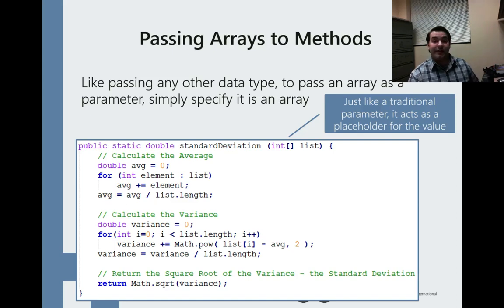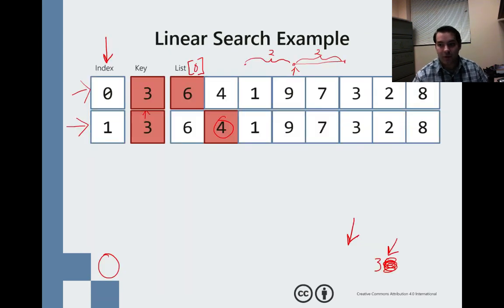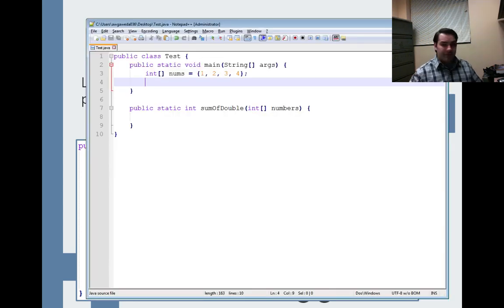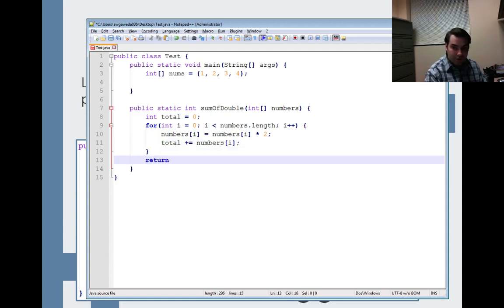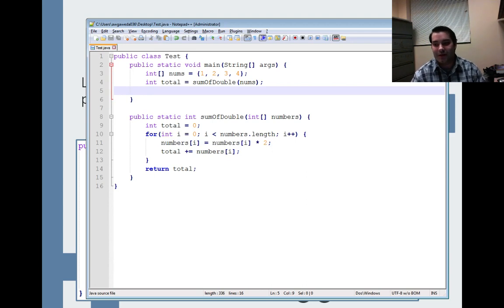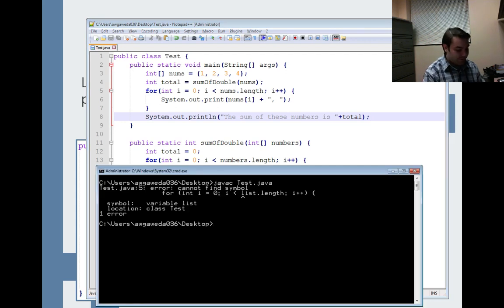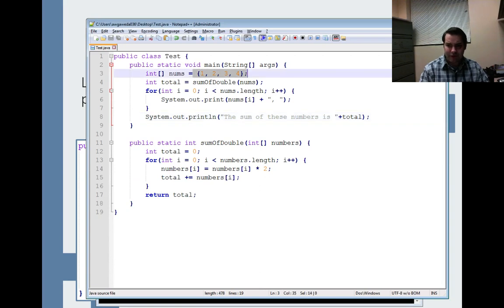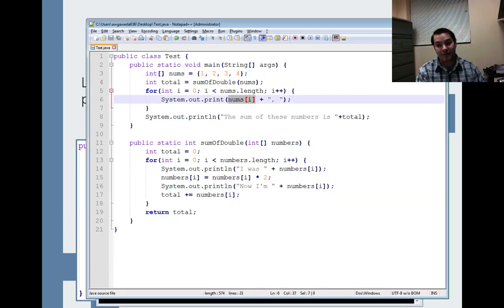Passing Arrays by Reference in Java